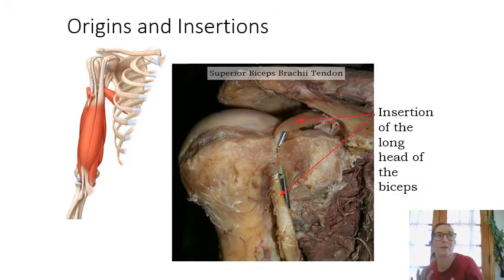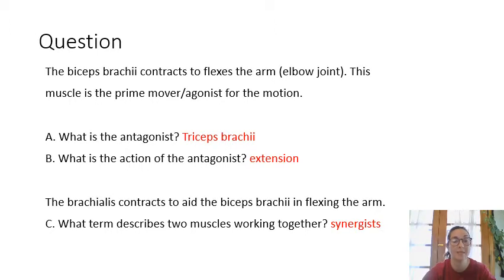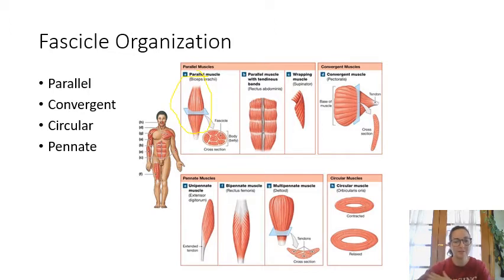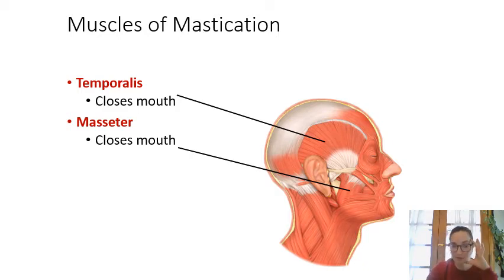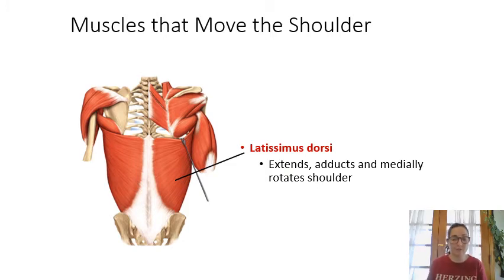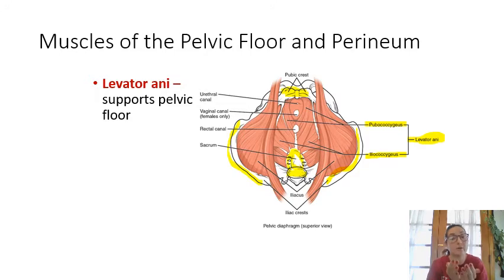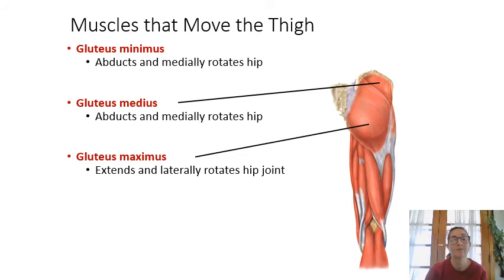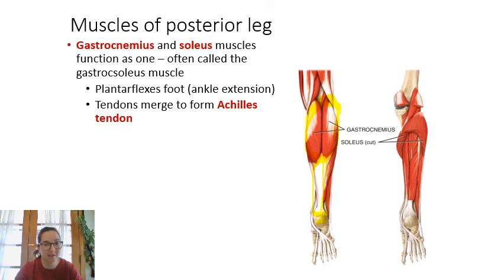A&PI Unit 4-3 narration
Select muscles of the human body